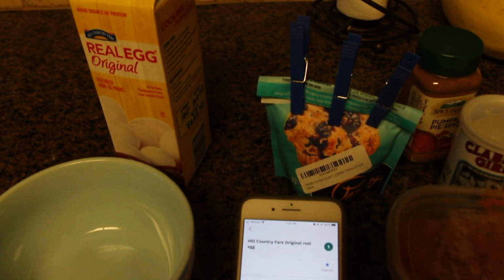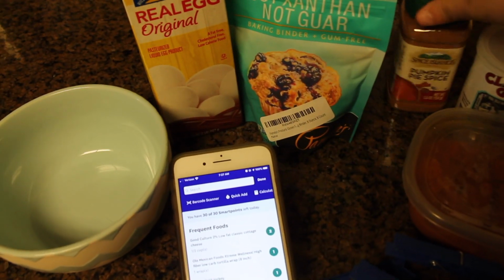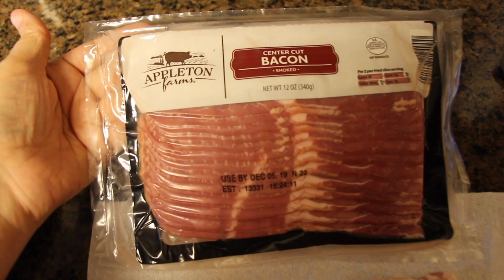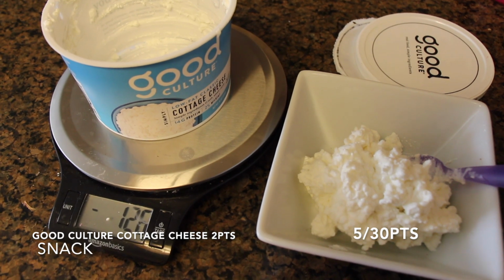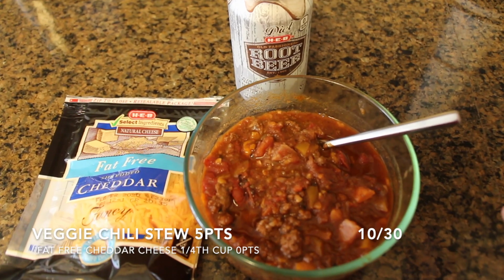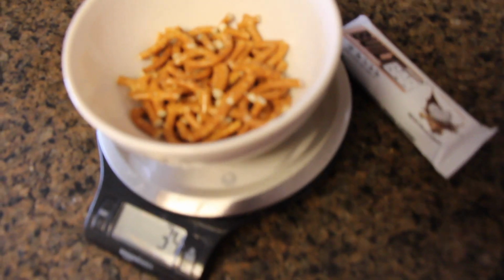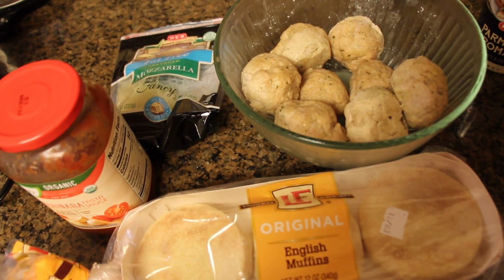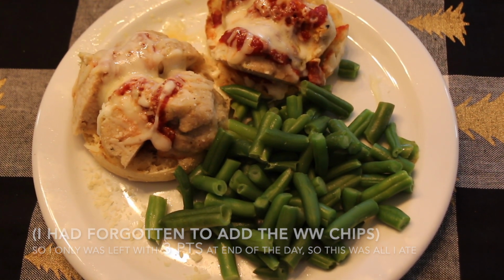WHAT I EAT IN A DAY ON WW GREEN PLAN | WEIGHT WATCHERS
Hey Everyone! So many of you have asked me to do another video on What I Eat in a Day on WW Green Plan! Here is what I eat using my 30 points a day! I have several of these videos if you are looking for ideas!

If you are considering joining Weight Watchers, I have a code where you get 1 month free and I get one month free.

RECIPES MENTIONED:

-PUMPKIN PANCAKES:
-140g Egg Beaters
-60g Pure Pumpkin
-1tbsp Baking Powder
-1tsp Pumpkin Pie Spice
-1tsp Cake Batter Extract

-VEGGIE CHILI STEW
-2lbs 90% lean ground beef
-White sweet onion
-Whole yellow pepper
-Garlic and sauté it all together
-2 cups of beef broth
-1can of regular diced tomatoes
-1can fire roasted tomatoes
-1 can fire roasted garlic tomatoes
-2 large sweet potatoes (microwave 1 minute) diced not peeled
-4 tbsp chili powder

-Brown meat and sauté onion, garlic, peppers together
-Dump all in instapot
-10 minutes instapot soup setting

-BIRD BALLS
-1lb 99% Lean Ground Turkey Breast
-1lb 98% Lean Ground Chicken Breast (if you can't find it that lean just double the Turkey)
-1/2 Cup Bread Crumbs
-1/2 Cup Romano Cheese Grated
-1tsp Garlic Powder, Onion Powder, Salt & Pepper
-(I used Trader Joes Onion Salt)
-2 eggs (On use Egg Beaters to lower points if on Green Plan)
Hand mix and form into large enough meatballs to fit in a muffin tin. This batch made about 12 meatballs and they came out to 3pts but always look up your specific ingredients and plug into recipe builder in WW app to be sure.